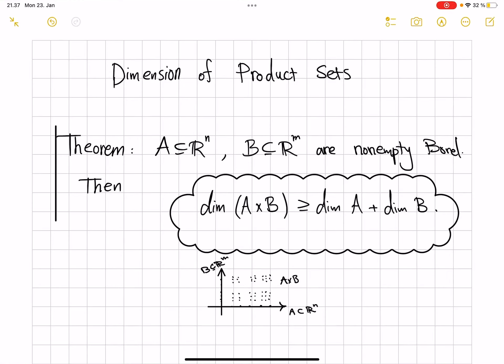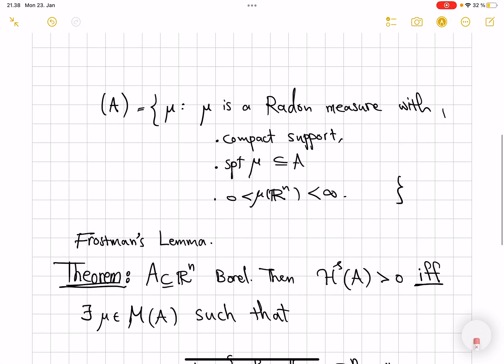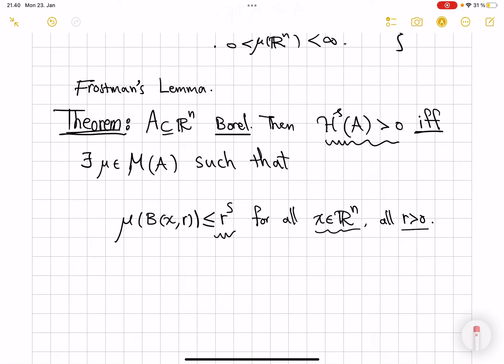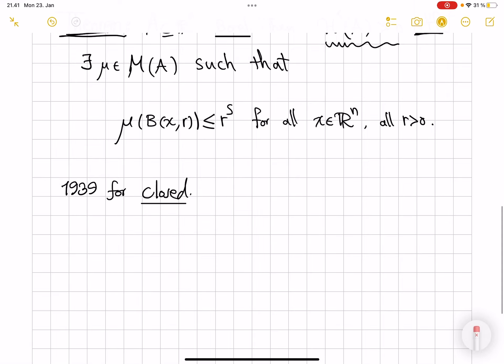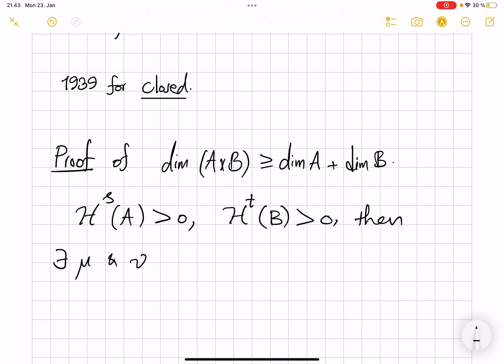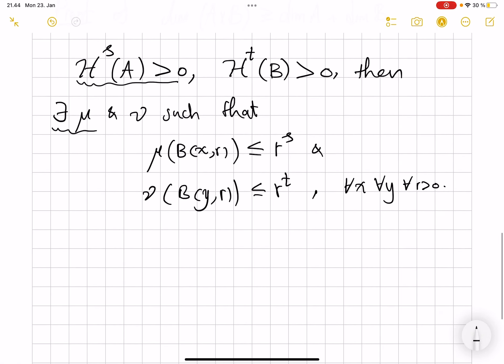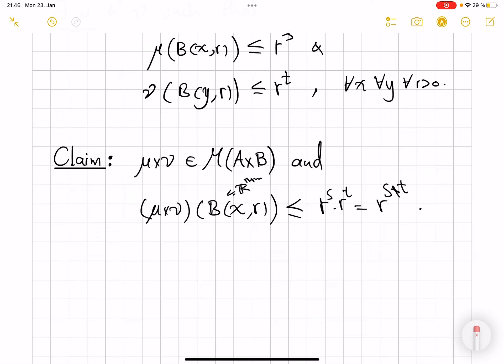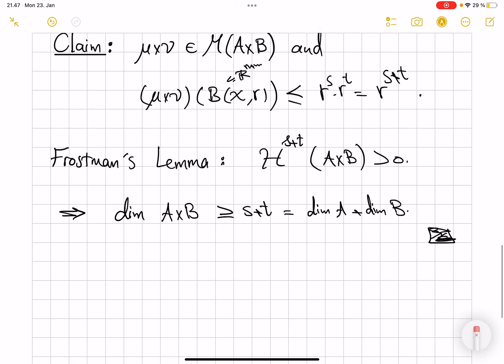Frostman Measure, Product Sets | GMT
Frostmans lemma gives a proof of lower bound on Hausdorff dimension of product of sets.